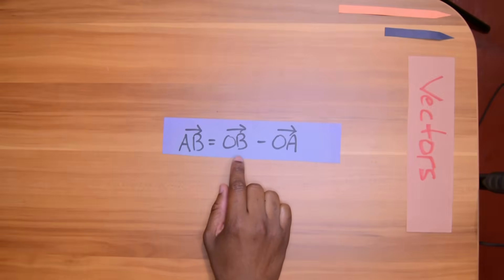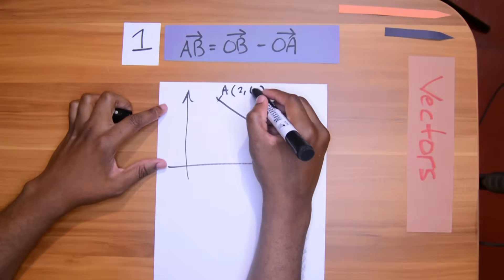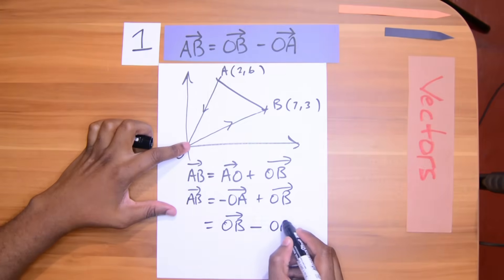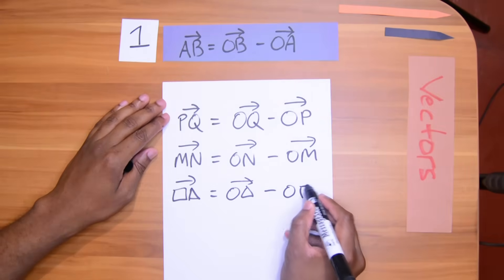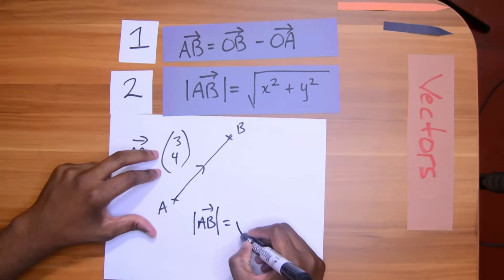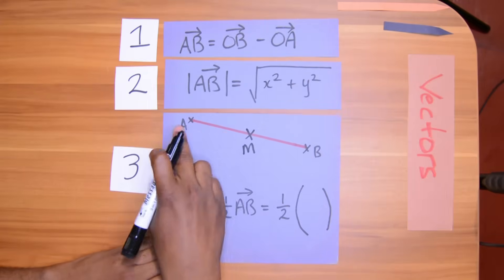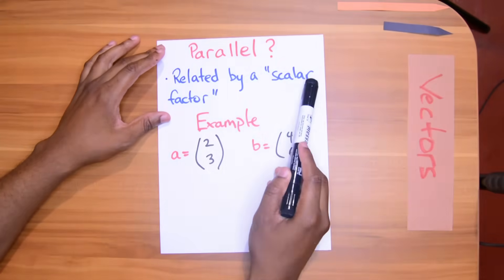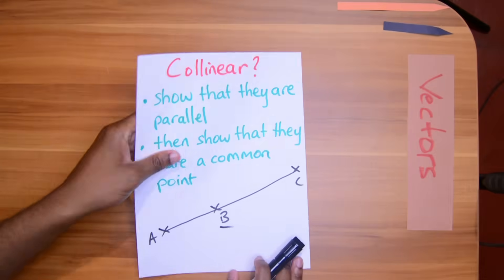CXC Maths - Vectors the TRIANGLE LAW 🔺 *most useful thing*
Here are the Most Important Formulae/Concepts and Ideas that are tested in vectors for CSEC.

Topics:
Triangle Law
Magnitude
Midpoint
Collinear
Parallel